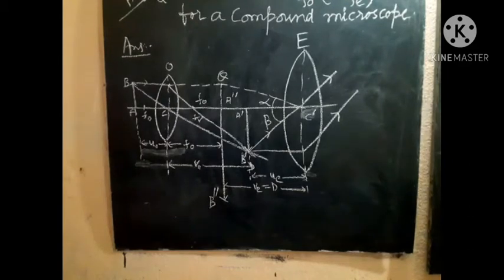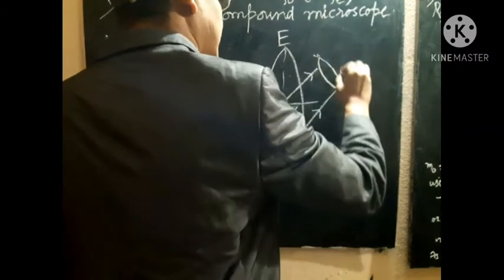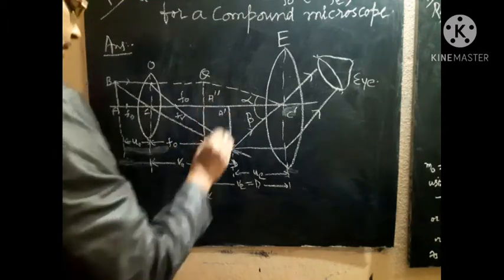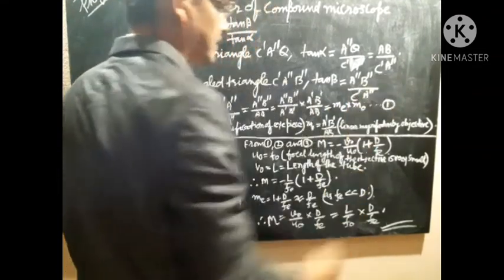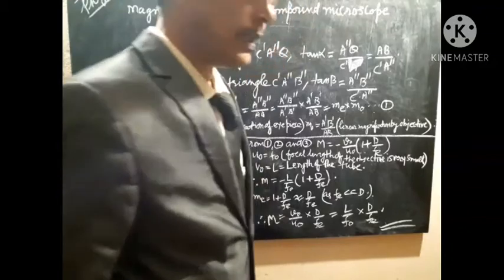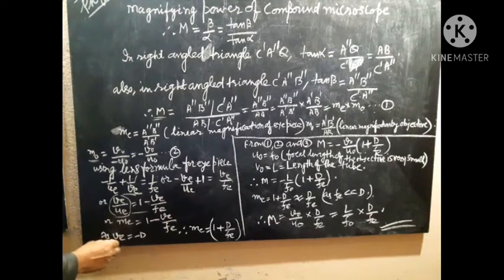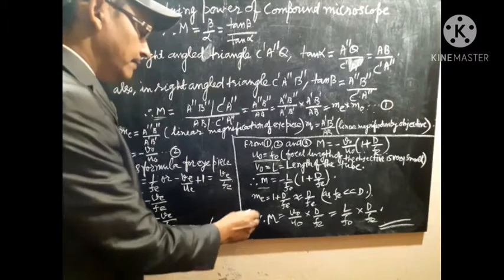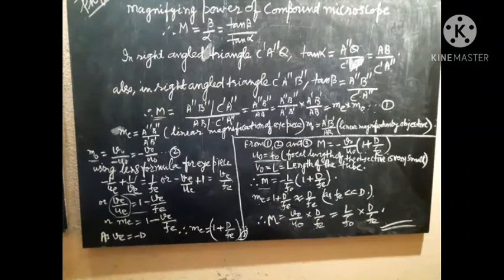Physics class 12th Magnification of compound microscope